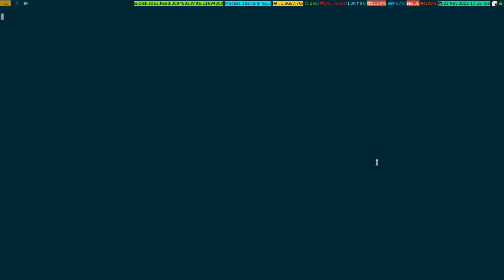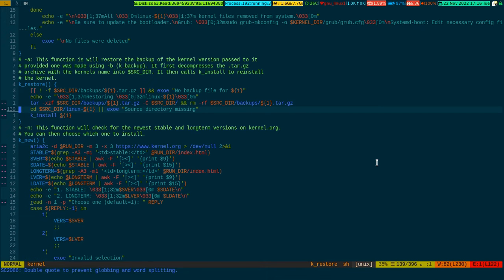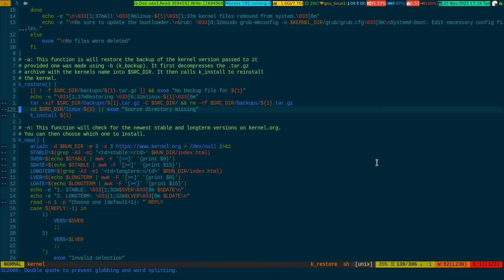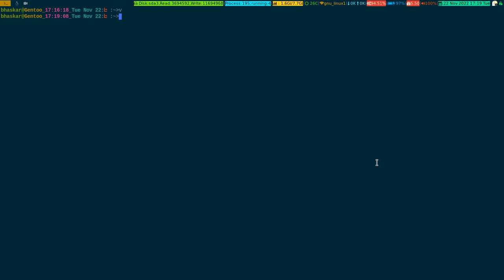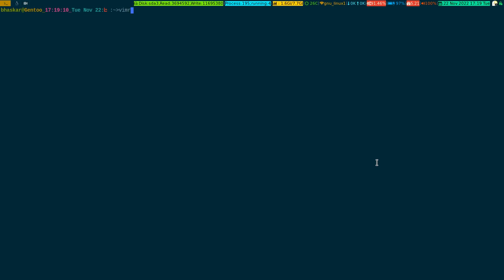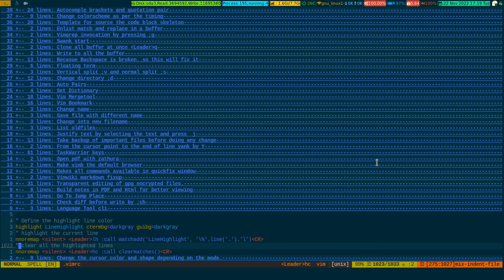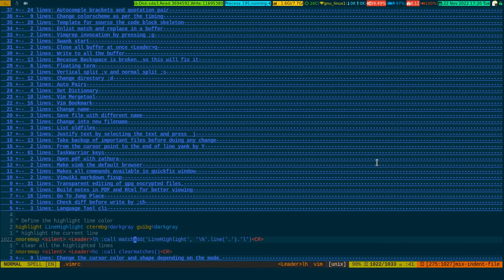Vim Highlight Without Getting Into VisualMode 2022_11_22_17:14:09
In this video, you will see, and get a line or series of lines highlighted without getting into visual mode. As well, as make it a toggling function.